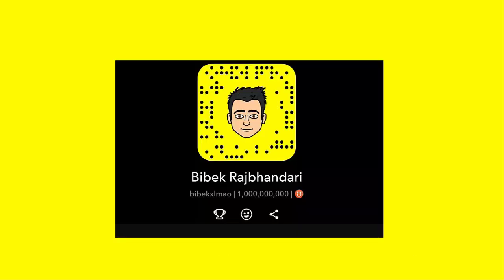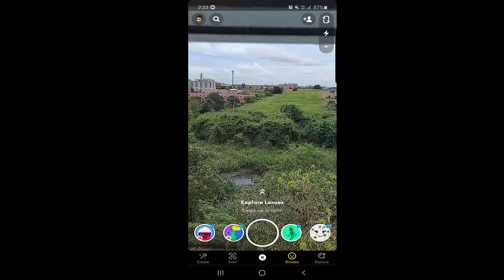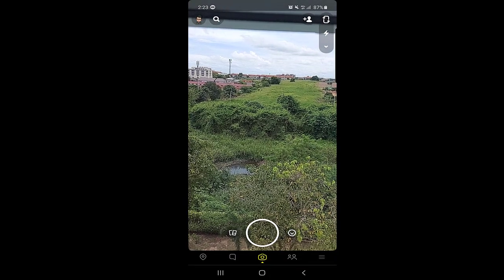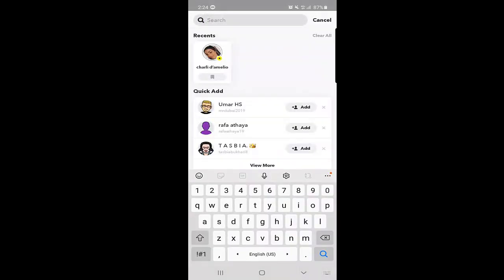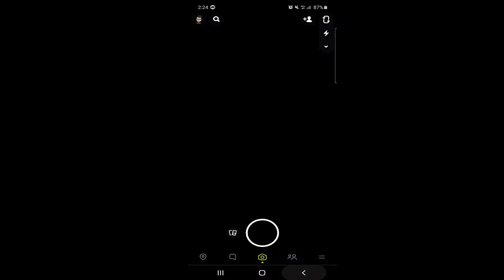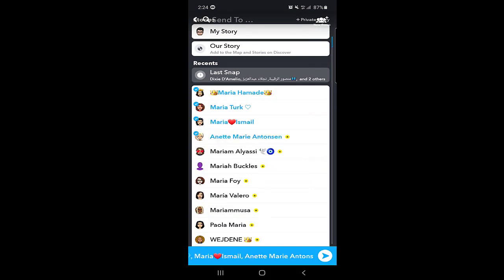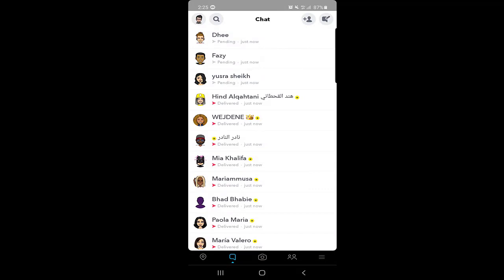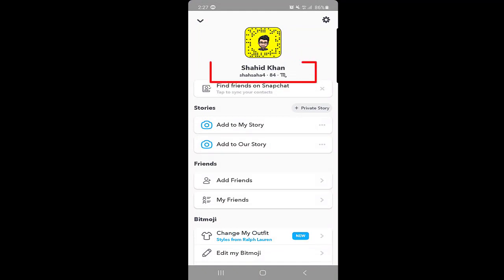How to increase Your Snapchat Score Fast || Snapchat Score Booster 2020 [Updated]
How to increase your snapchat score fast, snapchat score booster, snapchat score hack 2020,
in this snapchat score hack, tutorial i will be showing how to increase your snapchat score quickly, so if you wanna increase your snapchat score faster, then watch this video till the End and Subscribe us for more

how to

how to increase your snapchat score by 1000 every minute

how to increase your snapchat score in minutes